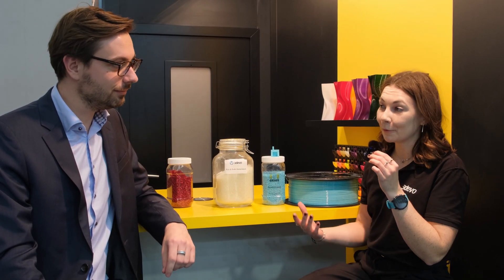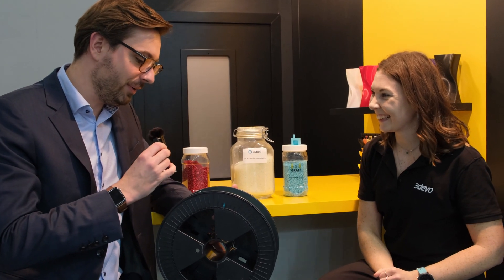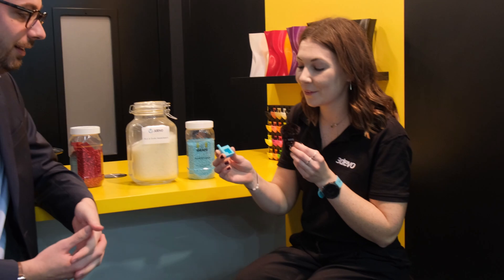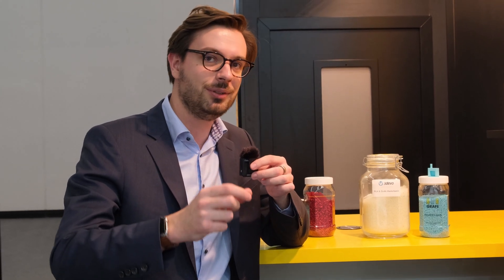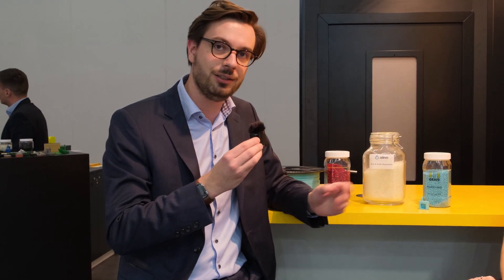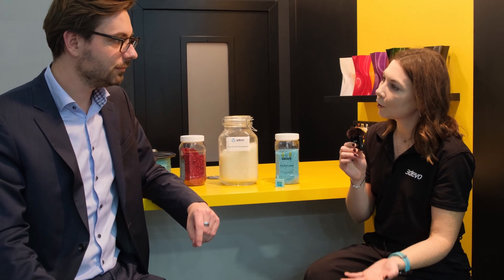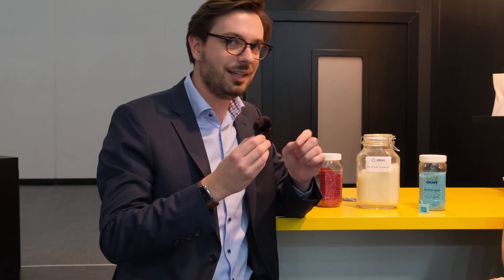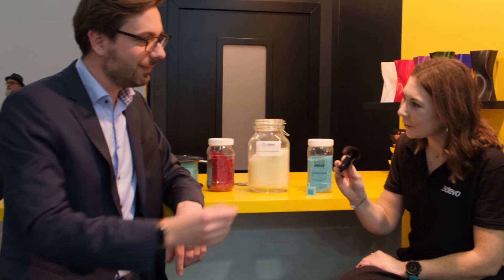Create 3d printing filament in any color | GRAFE x 3devo Interview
🎇 So... The biggest 3D printing event in Europe (Formnext - Where ideas take shape) is over for another year, but the stories, connections, and potential projects we have taken from our week in Frankfurt will be motivating us well into the New Year!

🎙️ The first story we are excited to share comes from one of our long-standing customers and partners GRAFE-Gruppe! During Formnext, we were fortunate enough to chat with Head of Sales Export Sebastian Grafe about the company's superb quality Masterbatch pellets and how their use of our 3devo B.V. Filament Maker ONE enhances their processes.

Intro:
Track: Future Chill by Alexey Anisimov